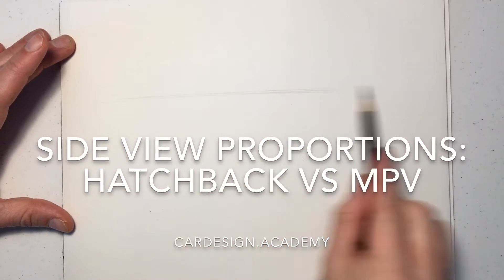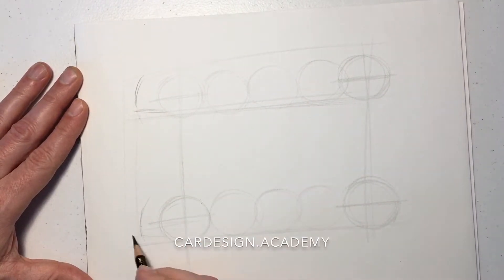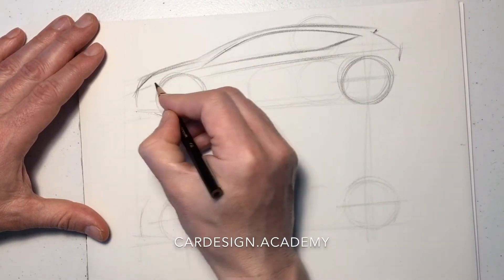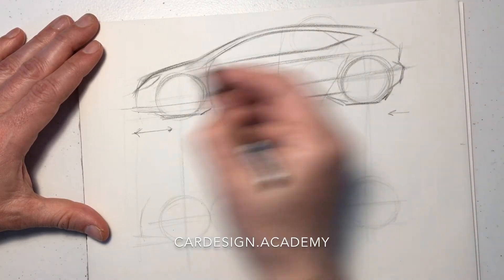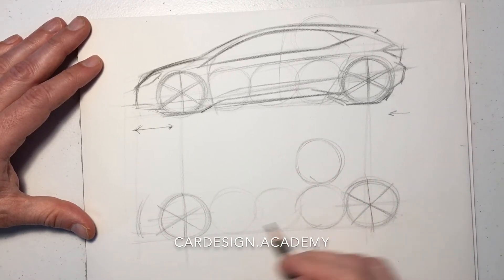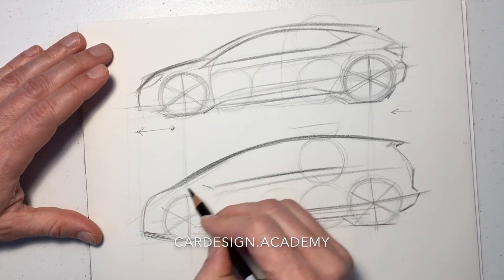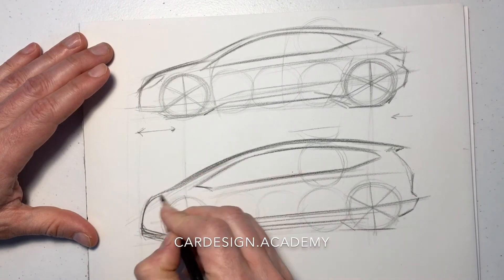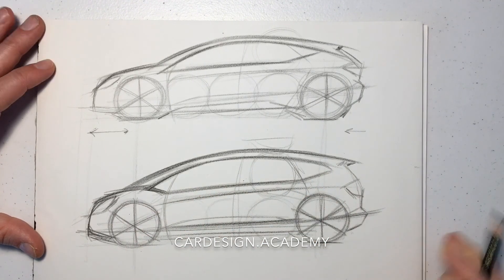Car Design 101: Side View Proportions- Hatchback vs MPV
This demo compares the side view proportions of a C-segment, front wheel drive hatchback versus a C-segment MPV.